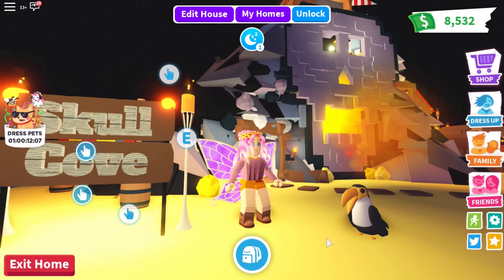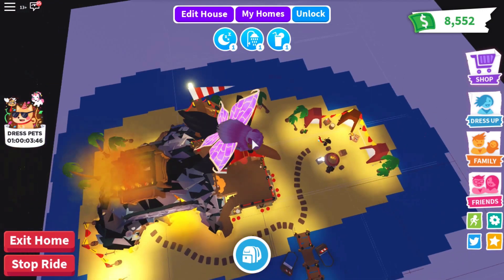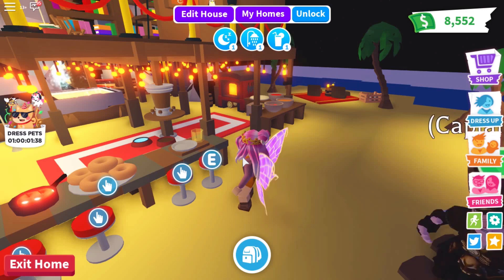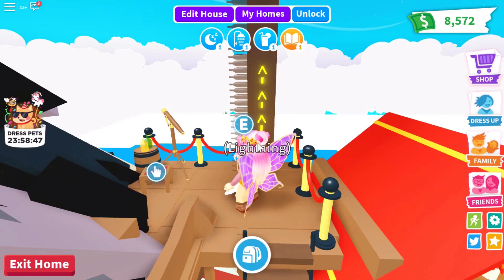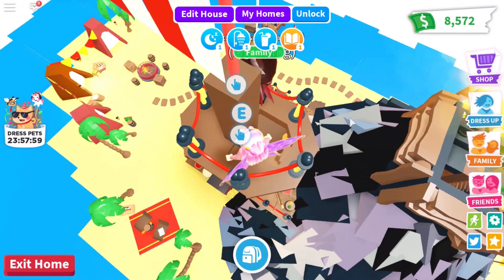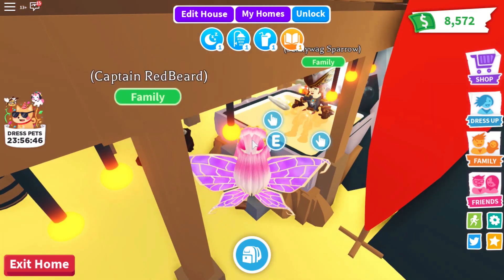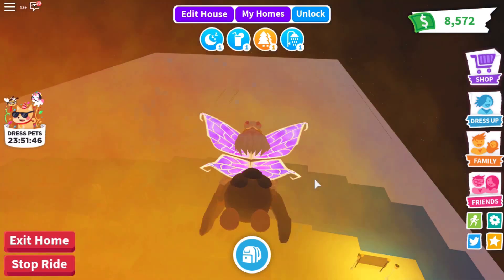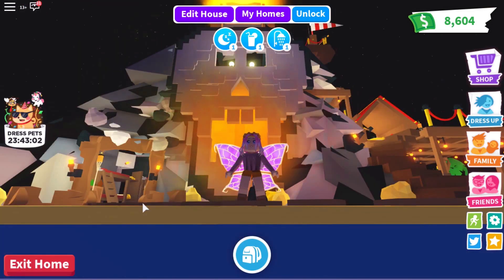Adopt Me Pirate House Tour - Custom build pirate island ☠️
Adopt me pirate house tour with Rainbow Panda. A glitch pirate island called "skull cove" built on roof of Mermaid Mansion. Watch as I tour my pirate house in adopt me and see where they hide their pirate treasure! Living in the pirate house are Captain Redbeard and Scallywag Sparrow. Their island makes for a perfect pirate house in adopt me.

Watch this video for:
- Adopt me pirate house tour
- Adopt me building hacks
- Pirate adventures

I hope you enjoy my adopt me pirate house tour.

Designs within this video are subject to copyright. Attribution does not give you the right to copy for publication. See YouTube copyright guidance